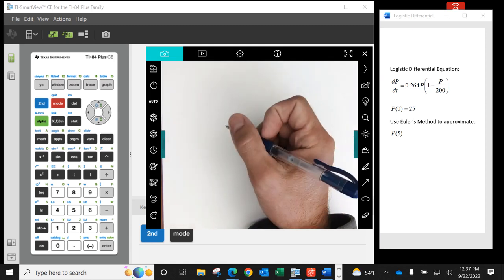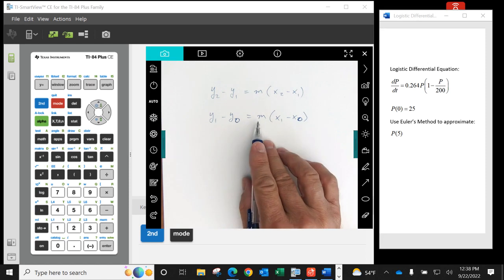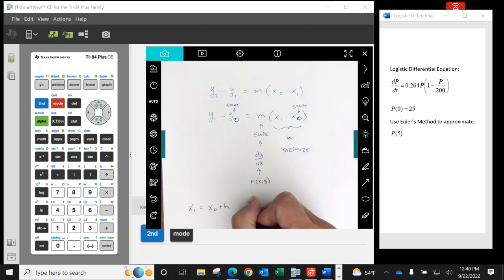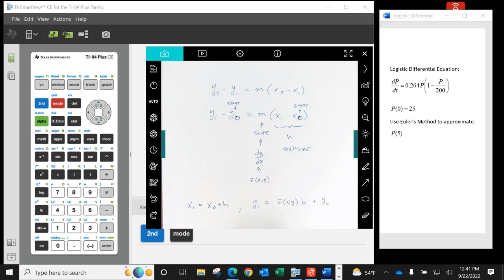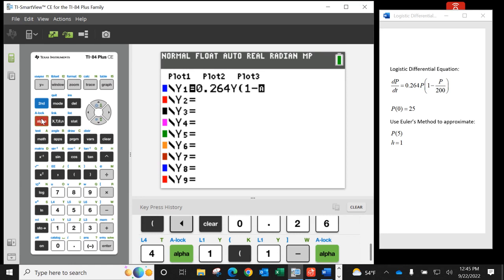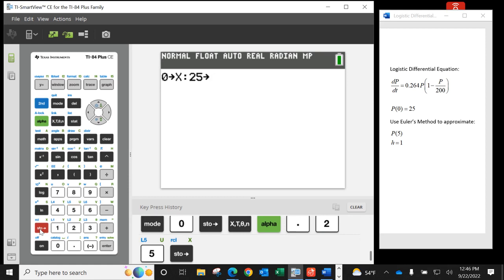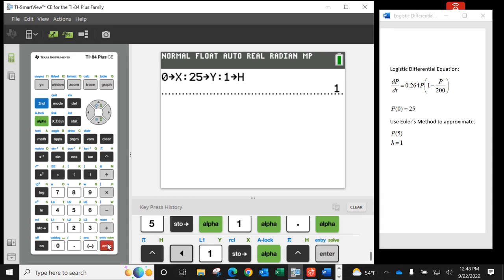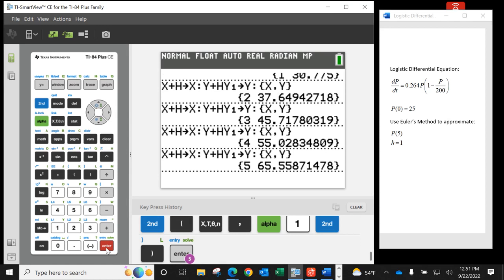Euler's Method on a Ti84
Euler's Method on the home screen of a Ti84 with quick explanation of derivation of the iterative method from the point-slope form of the equation of a line